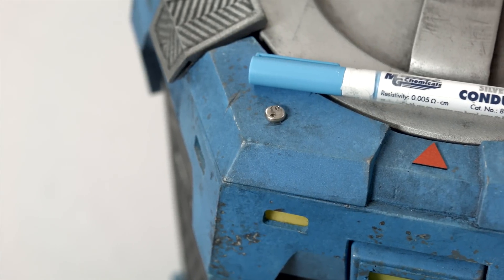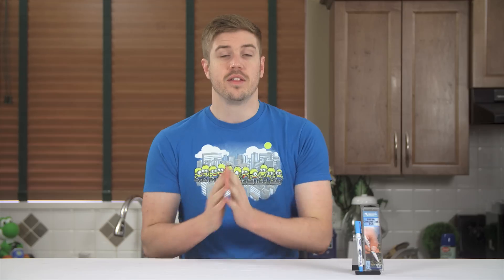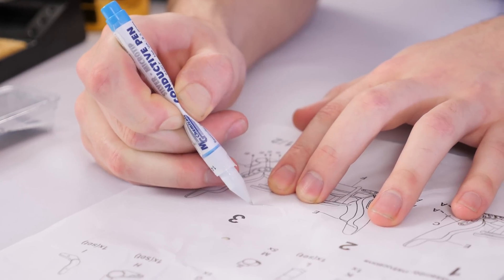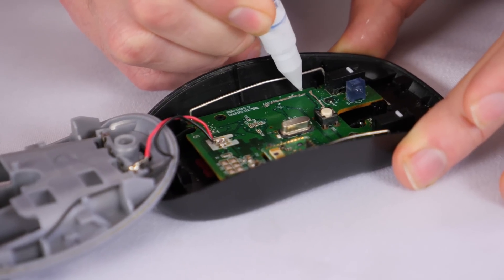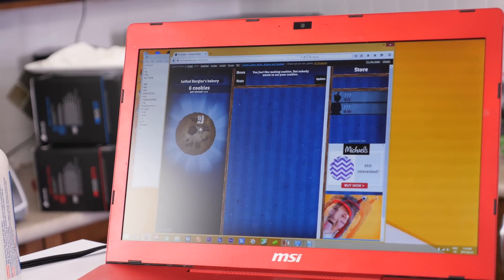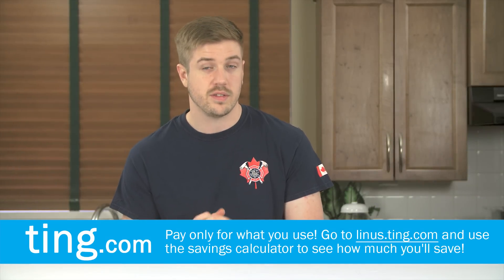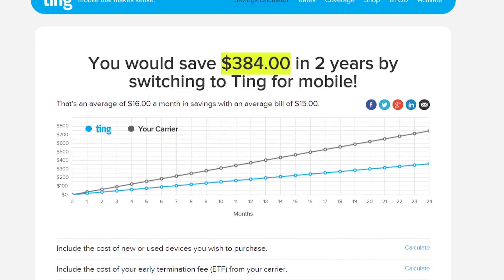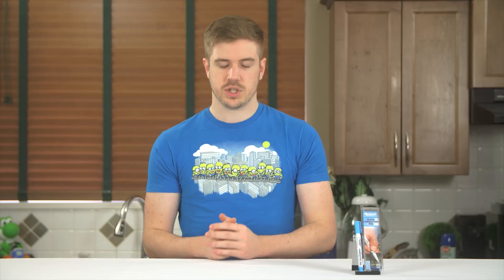Silver Conductive Pen - DIY PCB Trace Repair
Can two guys with little to no PCB repair experience fix the traces on the PCB for a mouse with nothing but this silver pen and a bit of electrical tape? Let's find out!